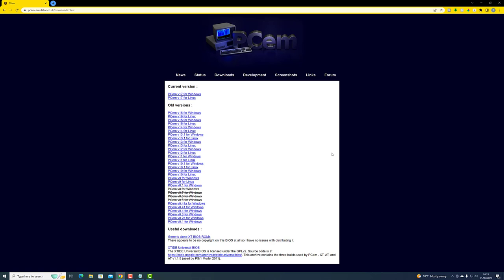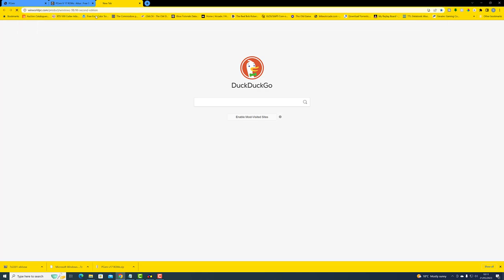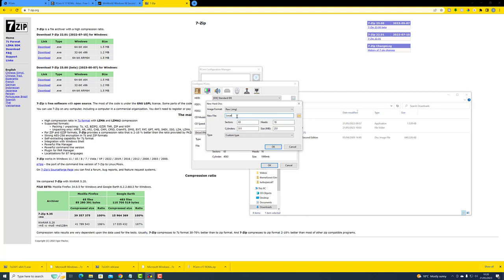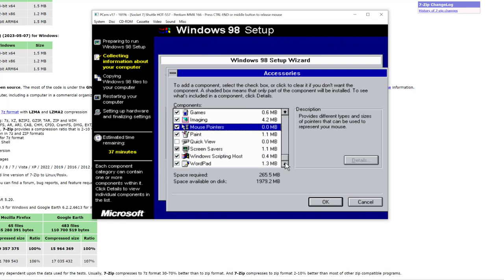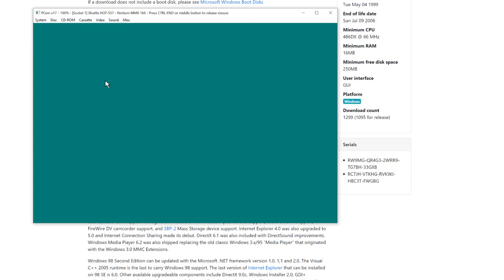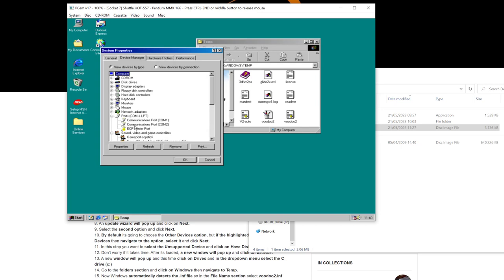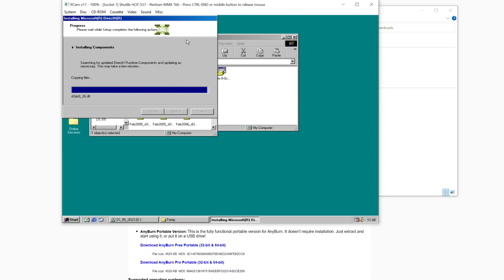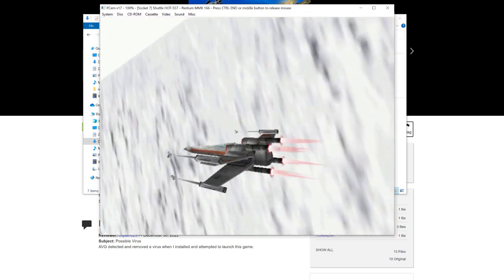Windows 98 for Retro Gaming with PCEm: A Comprehensive Tutorial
Looking to relive the magic of '90s PC gaming on your modern computer? PCEM is a powerful emulator that recreates the authentic experience of playing these games on original hardware. In our guide, we'll walk you through setting up an emulated Intel MMX166 system complete with a Voodoo 2 graphics accelerator card and a SoundBlaster 16 sound card. We'll even show you how to configure an Xbox controller for gameplay. Every step will be thoroughly explained, and we'll provide links to all necessary software and drivers. Dive back into the golden age of gaming with us!

Chapters
0:00 Intro
2:00 Install PCEm
4:22 PCEm ROMS
6:53 Download Windows 98 SE
8:14 Download & Install 7-Zip
10:07 Start Configuration of PCEm
15:00 Start Windows 98 Install
27:36 Windows is Installed
28:08 Device Manager & Display Resolution
29:53 Download & Install Voodoo 2 Driver
34:25 Download & Install DirectX
36:36 Download & Install Anyburn
37:30 Create Disk Image Using Anyburn
42:15 How to Install Joysticks & Installing and Playing Rogue Squadron